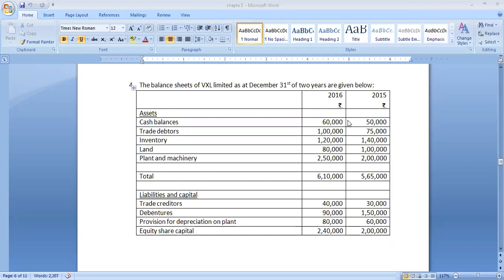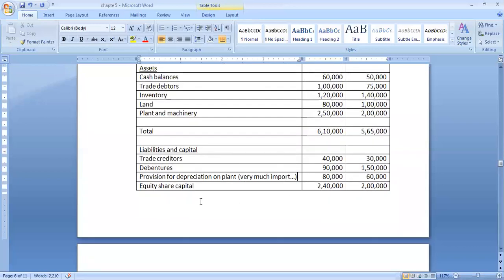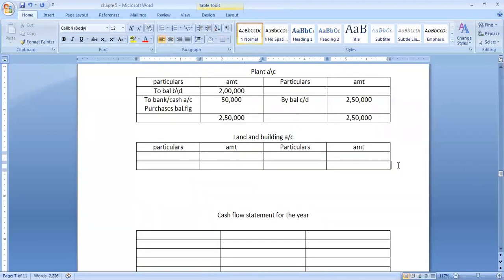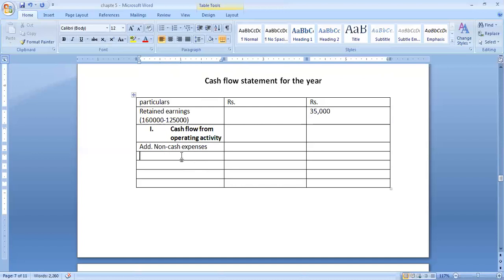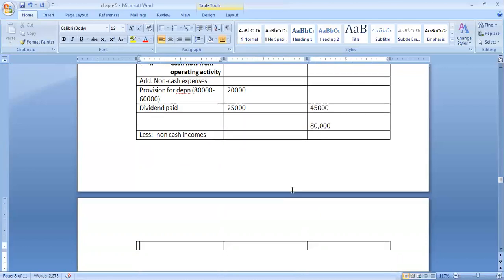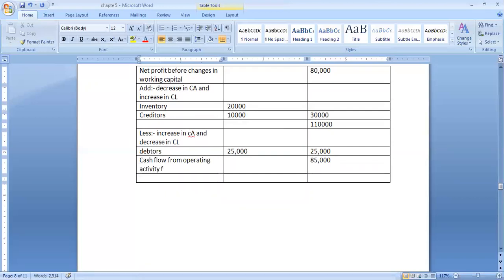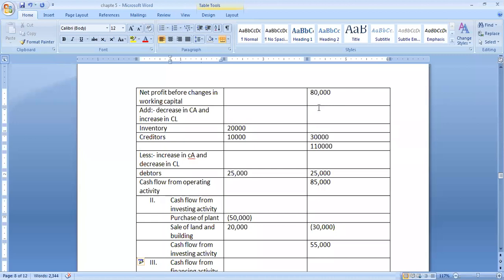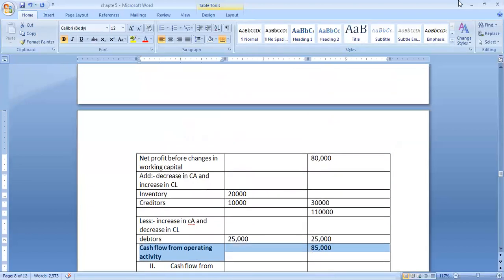management accounting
14marks 4th solution
cash flow statement (operating,investing,financing activity)